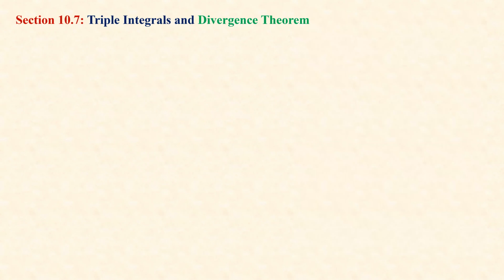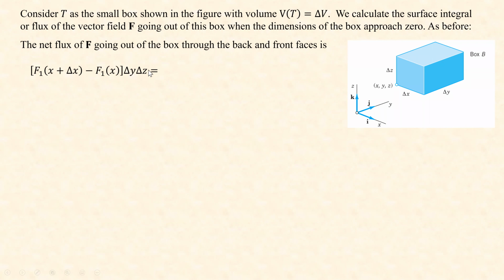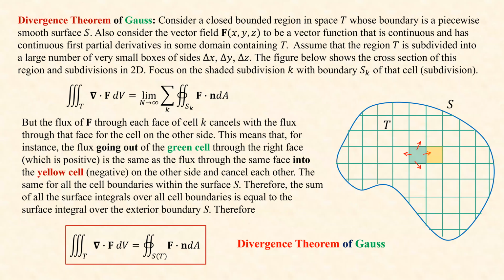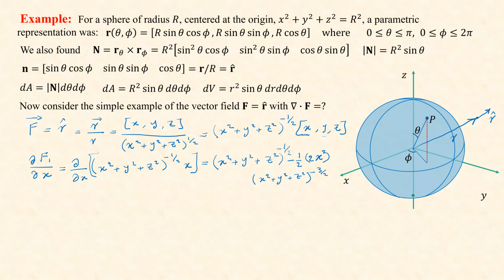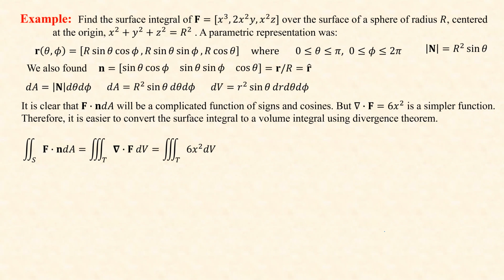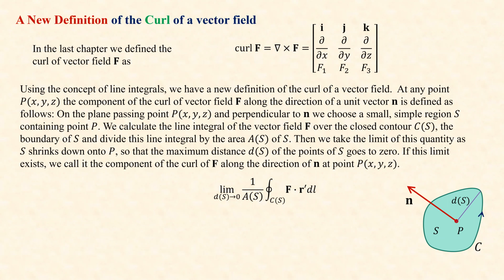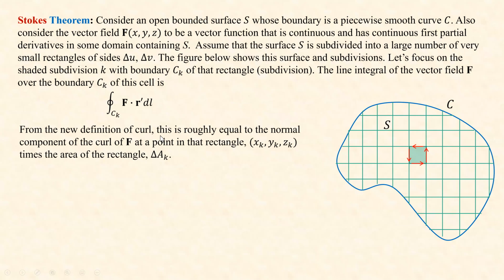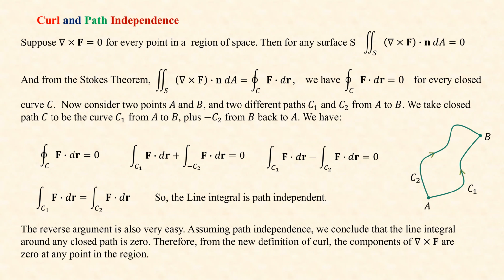Gauss Theorem and Stokes Theorem